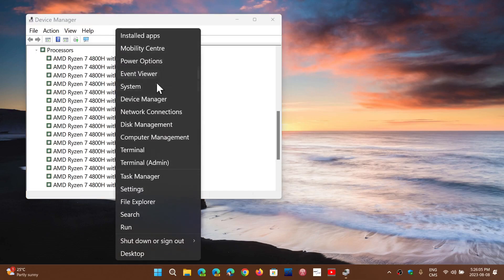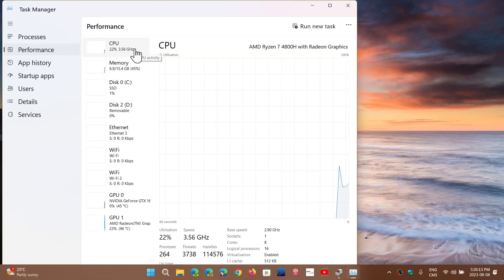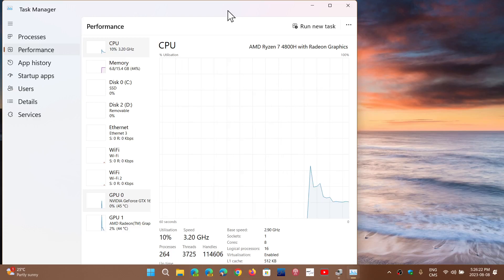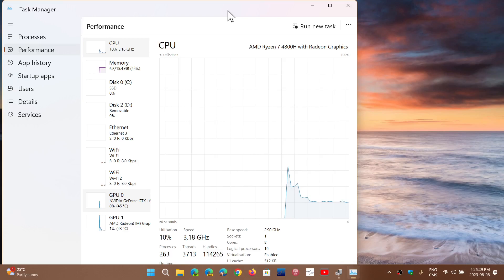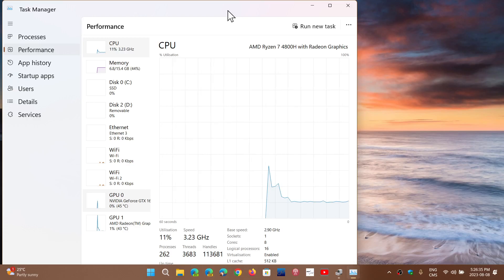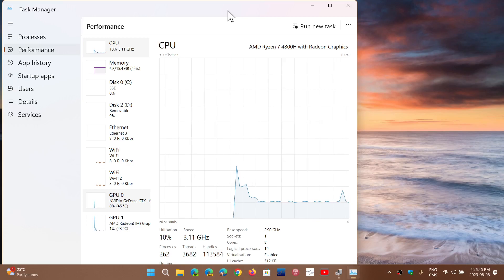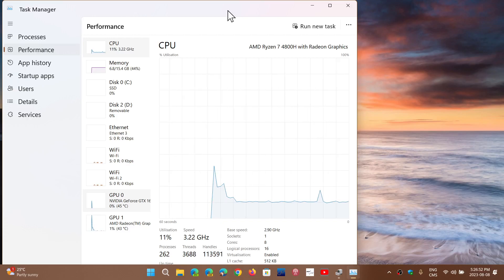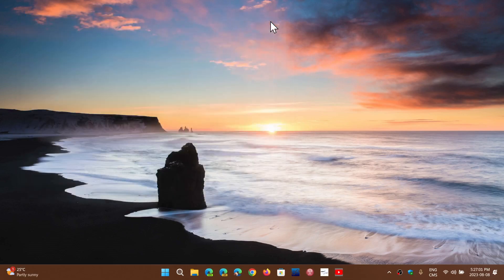AMD ZEN CPUs vulnerable to inception attack leaks secret information and more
Things are suddenly more complicated for AMD !